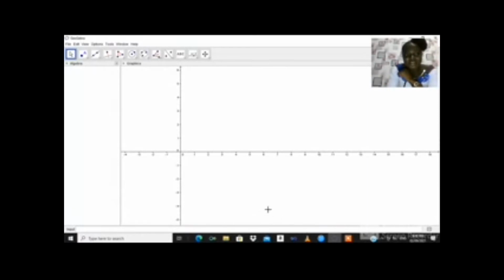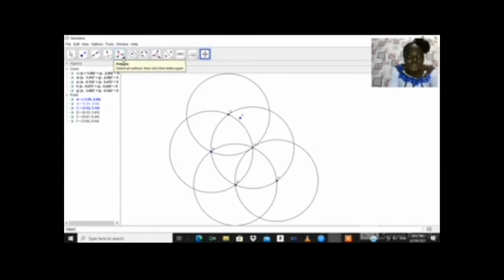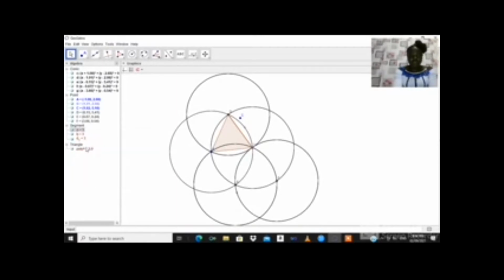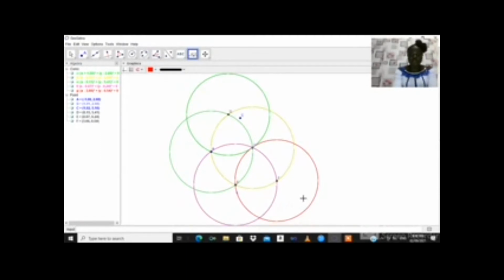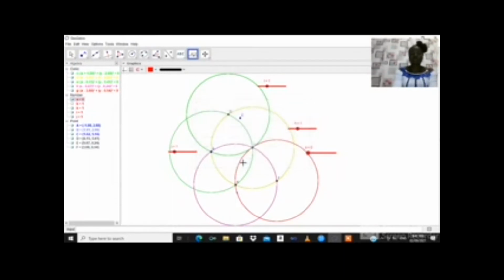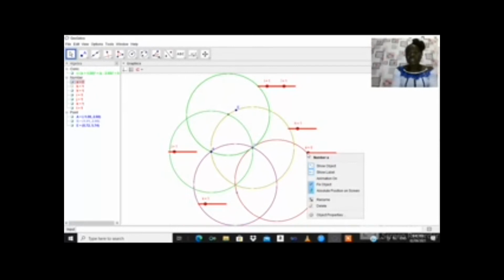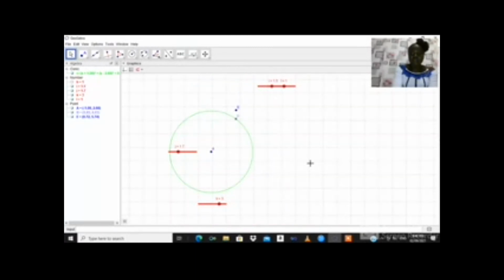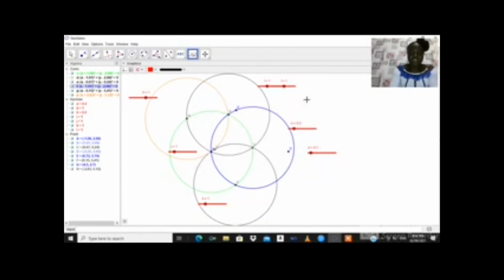HOW TO USE THE SLIDER |GEOGEBRA LESSON 4